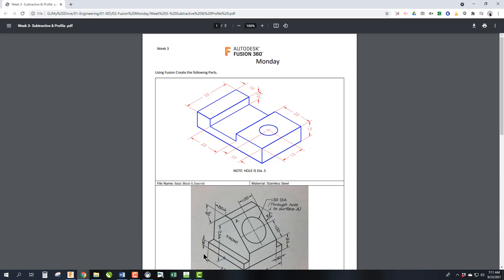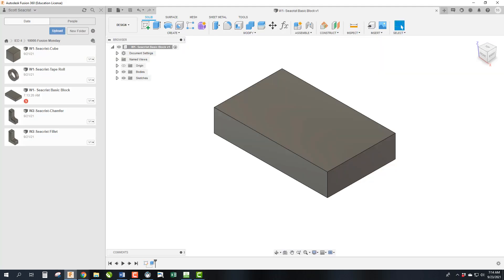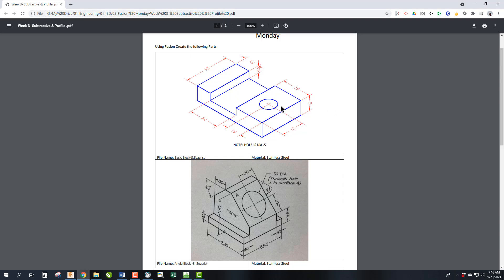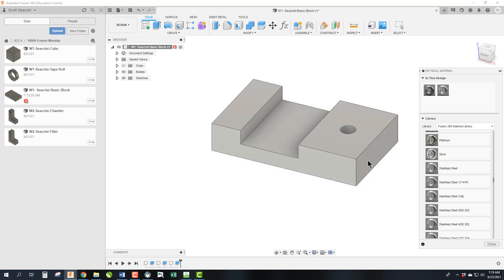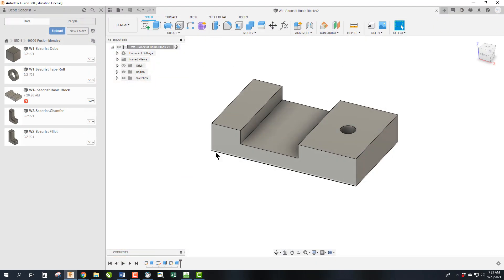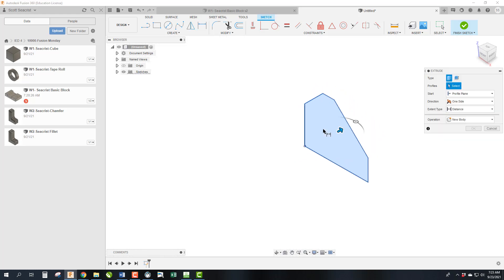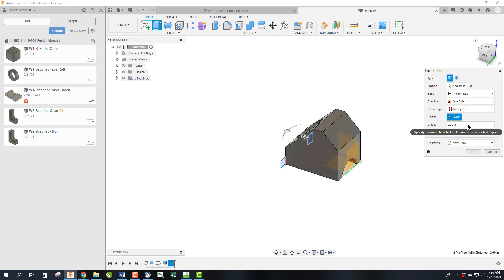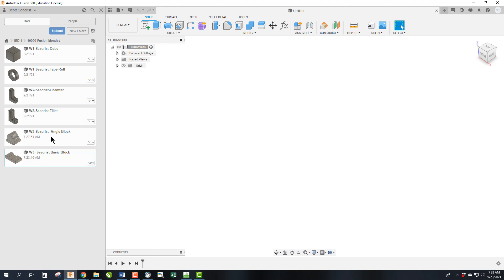F5 & F6-Fusion 360 Tutorial: Using Subtractive Modeling & Angle Dimensions!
🔨 Fusion 360 Tutorial: Using Subtractive Modeling & Angle Dimensions! 🎯

In this Fusion Monday tutorial, we’ll explore subtractive modeling and how to create uniquely shaped blocks by incorporating angle dimensions in your sketches. You’ll learn how to:

🔹 Subtractive Modeling – Understand the process of subtracting material from a solid body to create complex shapes, a vital technique in many design workflows.
🔹 Sketching with Angles – Learn how to create precise angled sketches that will help you design odd or custom shapes that don’t follow conventional geometries.
🔹 Applying Angle Dimensions – Discover how to apply angle dimensions to your sketches to control the geometry more effectively and produce more accurate designs.

This tutorial is perfect for those who want to explore advanced techniques in Fusion 360, providing a great foundation for designing parts with custom shapes and subtractive methods.